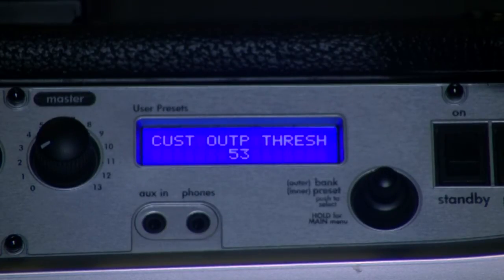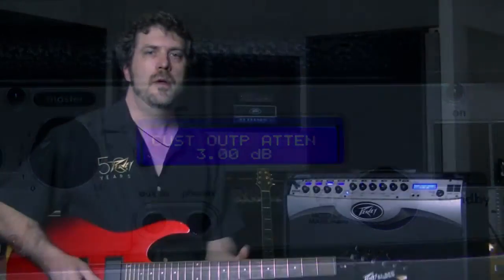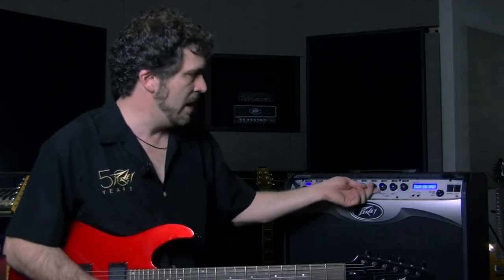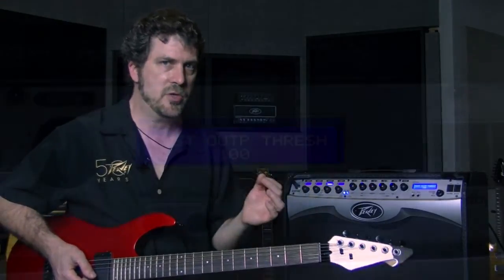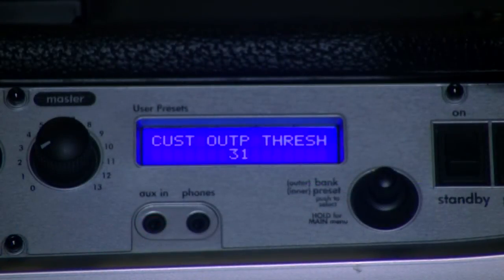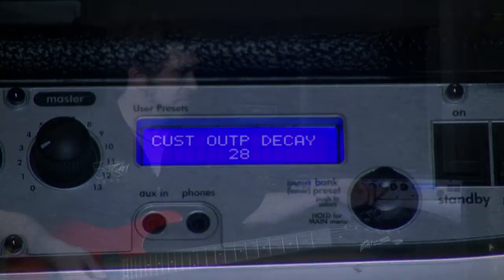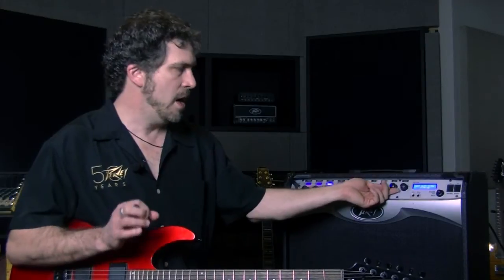Peavey Vypyr® Pro 100: Part 9 - Input Menu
The VYPYR® Pro 100 continues the tradition of appropriate technology using four stages of exclusive TransTube® analog gain to create the most realistic tube sounding distortion in any modeling amplifier, ever.

By using analog distortion, the VYPYR Pro 100's digital processor has the amazing ability to offer almost limitless combinations of additional stompboxes, "rack" effects, amplifiers and now even instrument models. The result is an overall better tonality.

Because of the advanced dual processor design, the VYPYR Pro 100 can run up to four amplifier models in parallel. Using the amplifier's unique architecture, the VYPYR Pro 100 is capable of designing a variety of signal path combinations. Four module bays, each with their own distinct LCD, can be assigned to an amplifier, effect, or stompbox, or in the first position an instrument model. The modules can be assigned in any order, allowing the user the ability to create the exact rig they desire, even if they desire to run two or up to four amplifiers in parallel.

With up to five parameters to precisely control effects, multiple delay types and advanced features such as MSDI (microphone simulated direct interface) direct output, effects loop, and MIDI control, the professional player can create the rig of their dreams inside a single combo amplifier.

AT-200™ Auto-Tune® guitar integration is a key aspect of the VYPYR Pro 100 design. The MIDI output allows the VYPYR Pro 100 to communicate with Peavey's revolutionary AT-200 guitar in order to change presets inside the guitar with one simple VYPYR Pro 100 button press. (Note: AT-200 integration requires optional AT-200 software upgrade available

Recording is a mainstay of the VYPYR Pro 100 design. With the most advanced USB audio system in any VYPYR, the Pro 100 was designed from the beginning for home recording. The VYPYR Pro 100 also features an analog speaker and microphone simulated direct out for recording as well.

With over 500 presets available and more than 100 different models of effects, reverbs, delays and amplifiers, the VYPYR Pro 100 is the most innovative and advanced modeling amplifier on the planet. Designed for the gigging musician by the musicians at Peavey Electronics, it is perhaps the most versatile amp ever created.